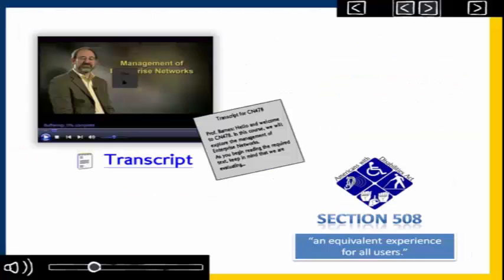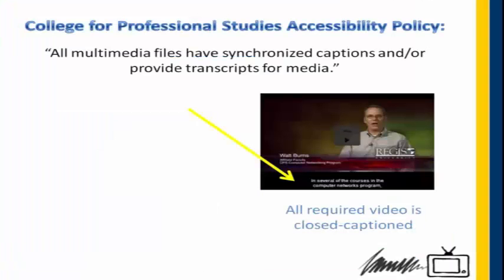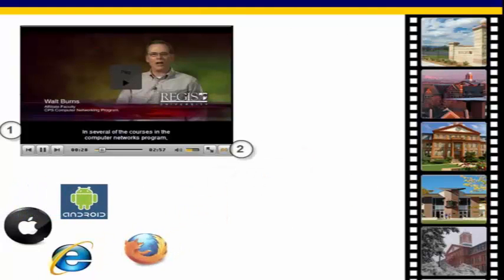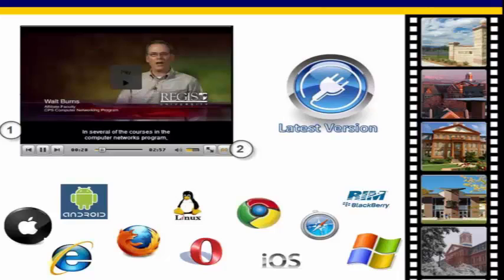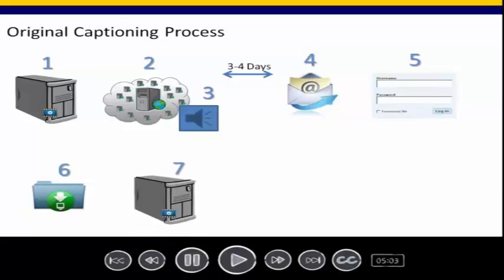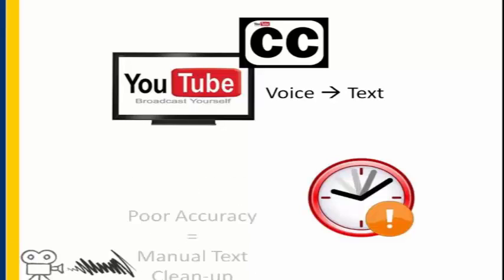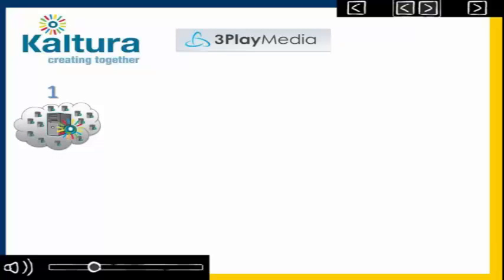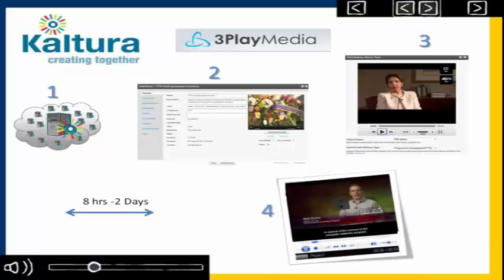Video Captioning: The Hard Way vs. the Right Way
About 3Play Media:
3Play Media provides cost-effective, premium quality video captioning, transcription, and translation solutions to hundreds of customers in higher education, enterprise, media companies, and government. Our mission is to simplify the captioning process by providing a user-friendly account system, flexible API's, and integrations with a multitude of video players, platforms, and lecture capture systems. 3Play Media is based in Cambridge, MA and has been operating since 2008.